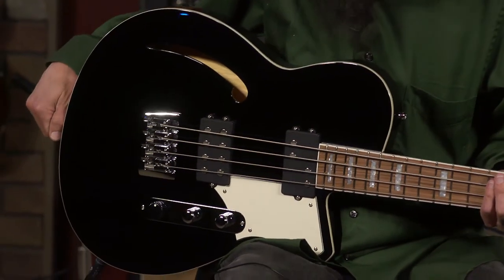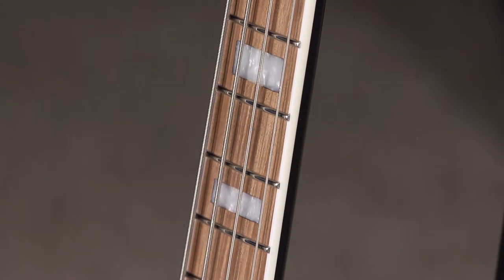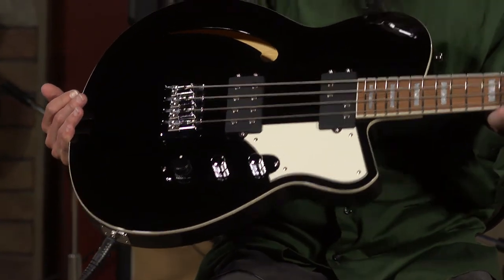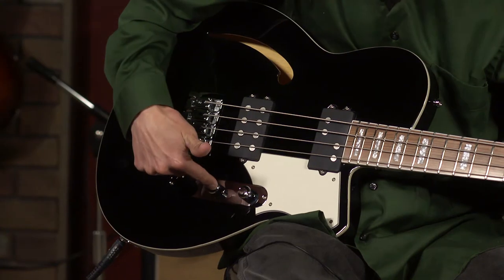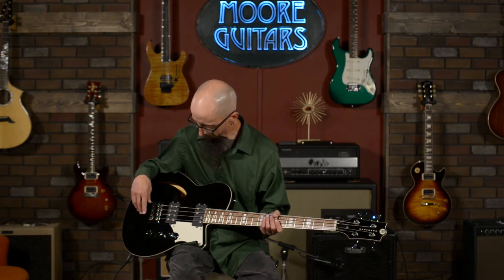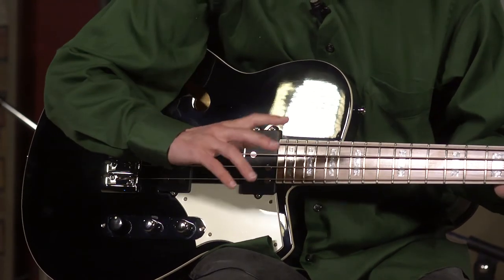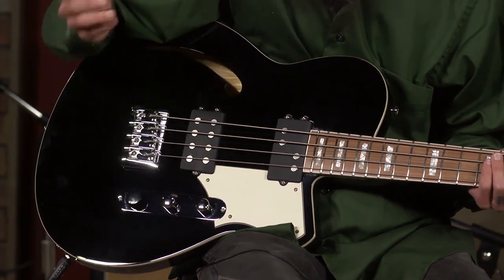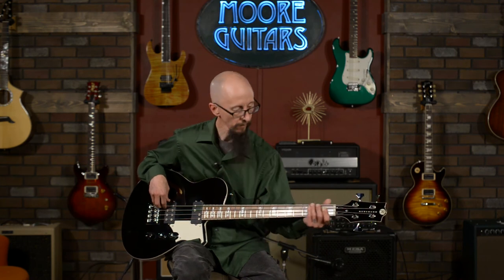Dub King Bass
Cory is demoing the @ReverendguitarsDetroit Dub King Bass. "The Dub King produces the thick, deep tone you’d expect from a short scale neck and semi-hollow body. But unlike most basses of this type, it has excellent clarity and sustain thanks to the five-piece neck and lock down bridge. You can even solo the Split Brick neck pickup for super deep thump, and the split pole design keeps it focused."